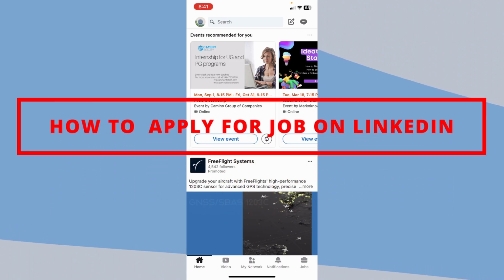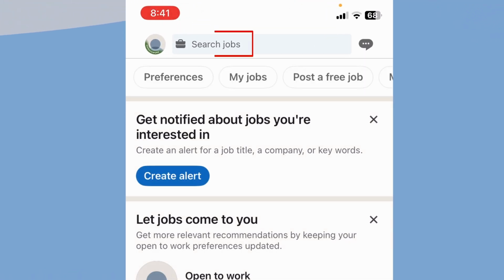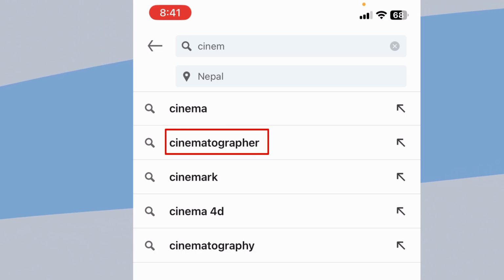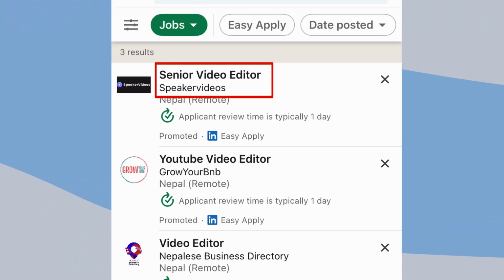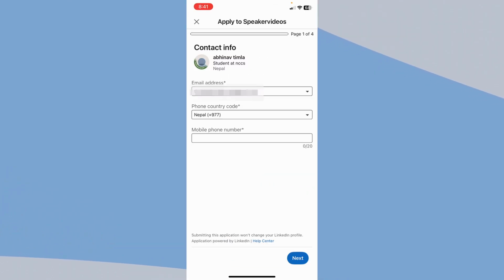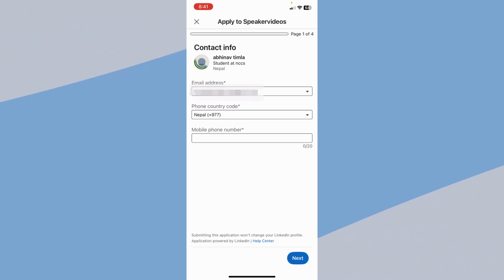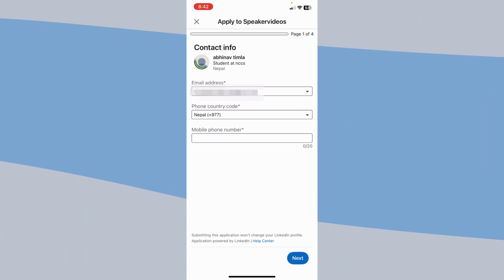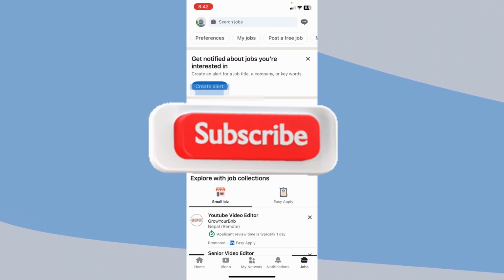How To Apply For Job On LinkedIn (EASY!)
Looking for a job on LinkedIn? This video shows how to apply for jobs step by step. Learn how to find job listings, check job details, and submit applications easily. LinkedIn has many opportunities, and applying the right way can increase the chances of getting hired.